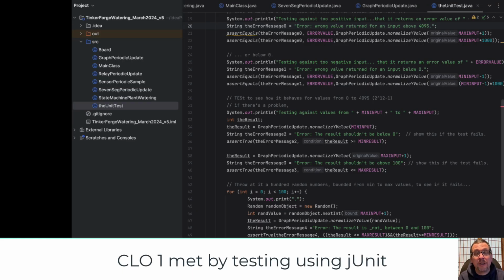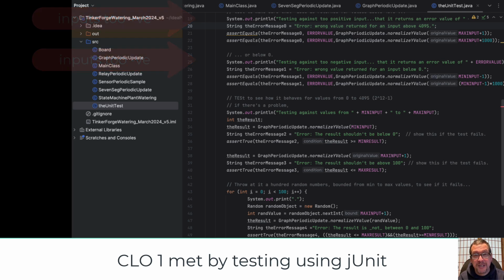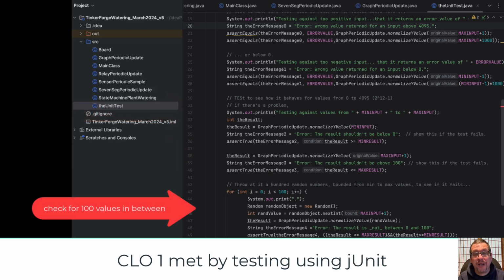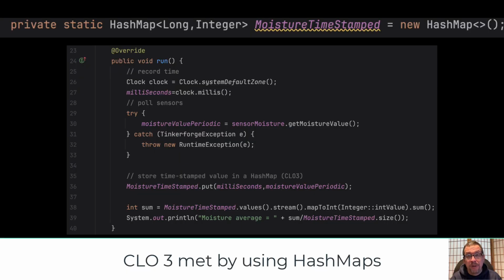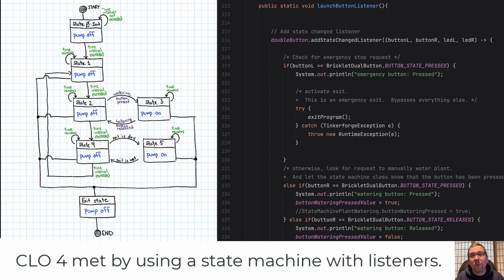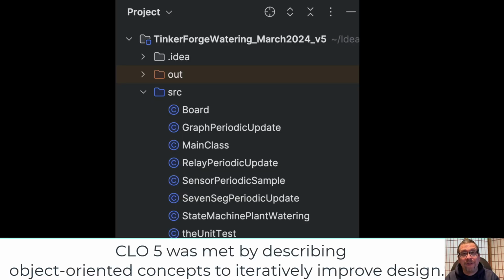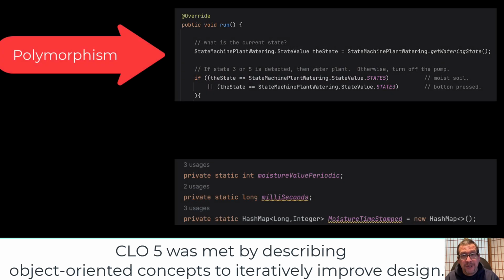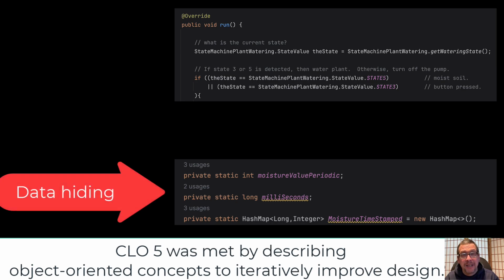Example Main Project for EECS 1021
This shows an example of a video for illustrating all the necessary features of the EECS 1021 project video report for the main project.  Each learning outcome is discussed explicitly.  A demonstration of the working system is also shown, and it's clear that the pump is working in response to the soil moisture values, as well as user inputs via the button.  A graph is visible, too

This system is similar to, but not identical to, the student lab kit.  Tinkerforge parts were used on purpose to illustrate how to create the project without making it too easy to duplicate by students.

Students are expected to use Java and Arduinos or Arduino-compatible devices in their project.  Firmata and Firmata4J are expected to be the connection between Java and the Arduino-compatible board.